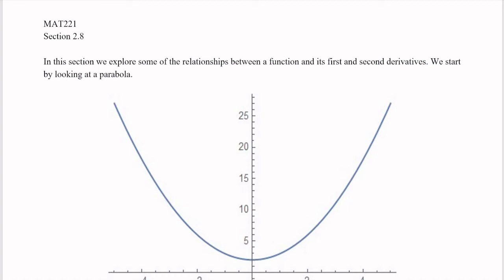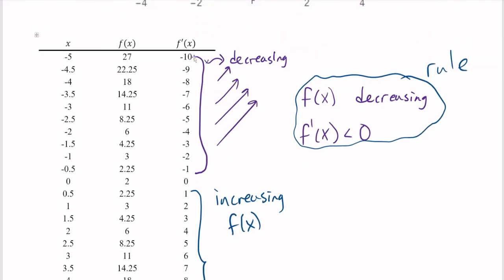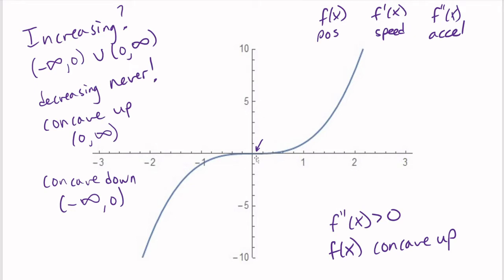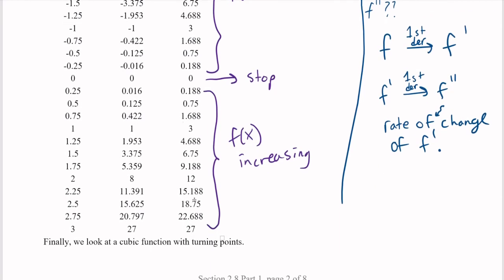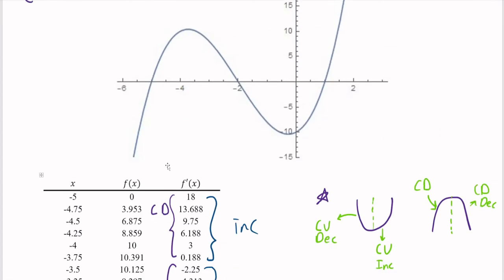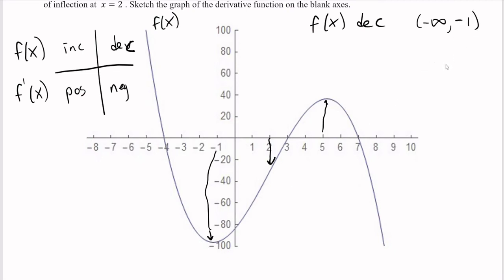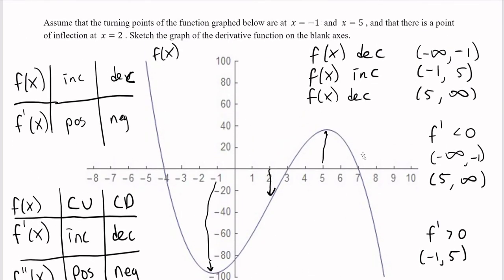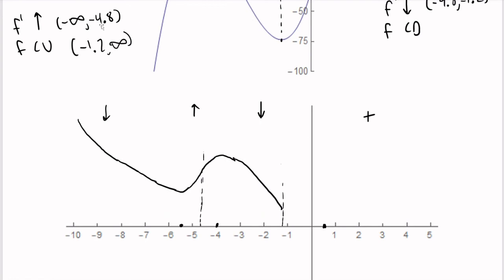MAT 221 - Section 2.8 - Lecture Notes